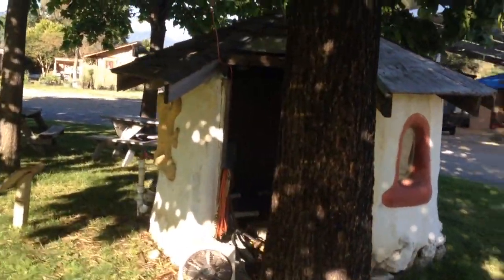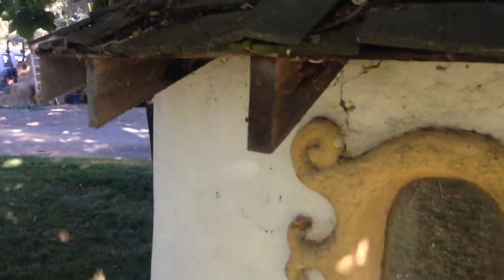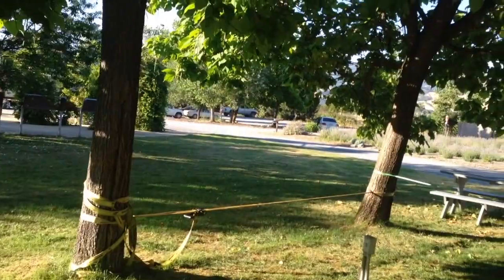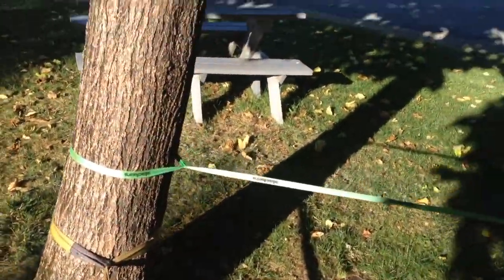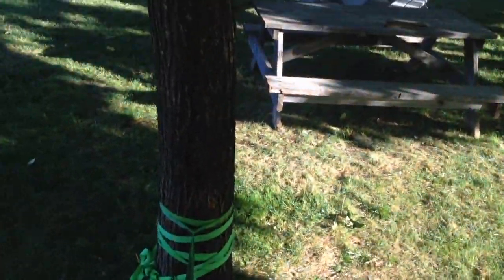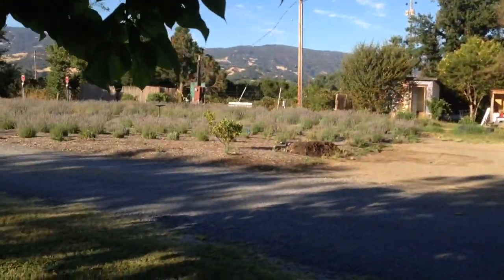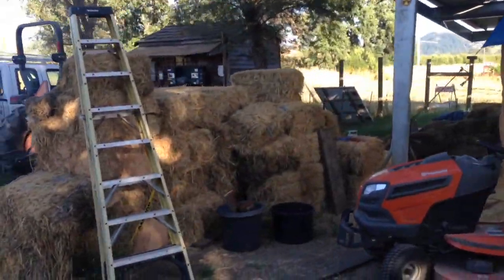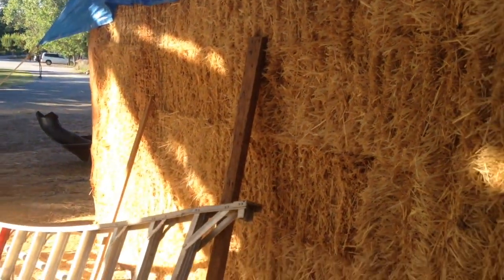Hemp roof tiles and the demonstration strawbale house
Take a look at the hemp roof tiles on our cob pump house. Cob is a mixture of sand, clay, straw and water. Then it's time to slackline before taking a walk to the straw bale house demo.